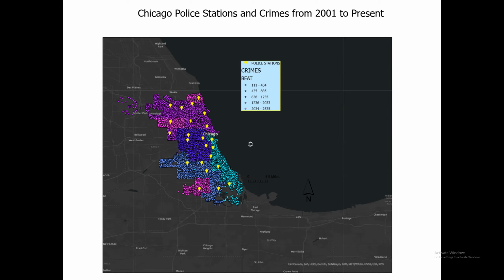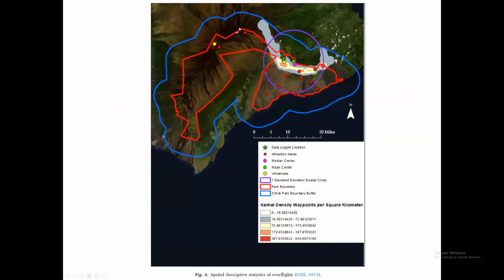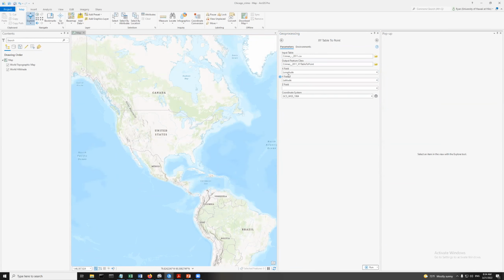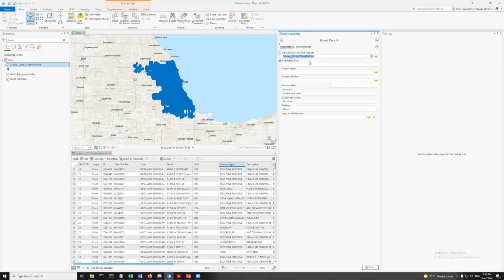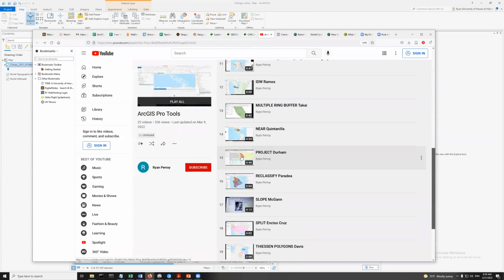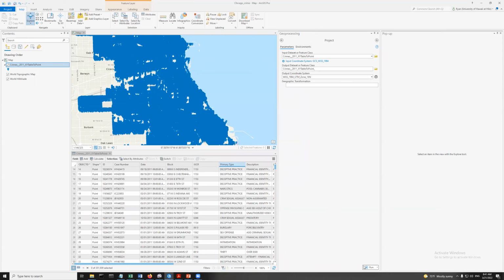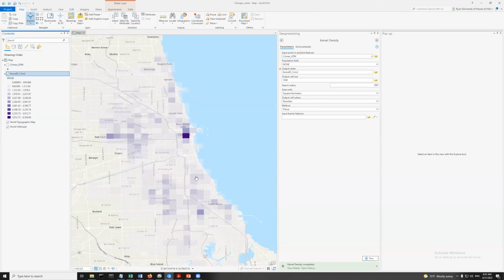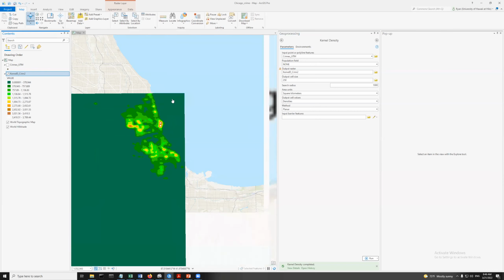14 Point Density